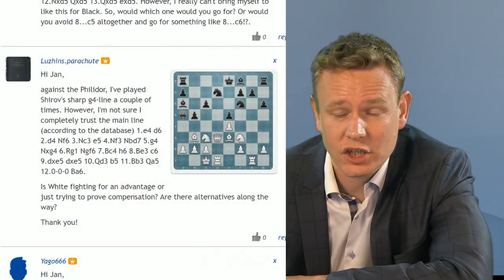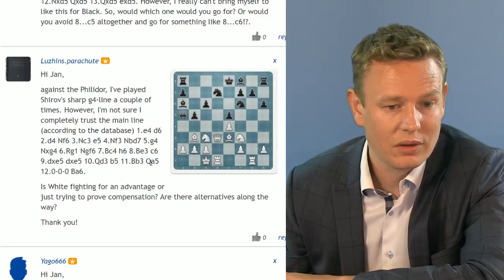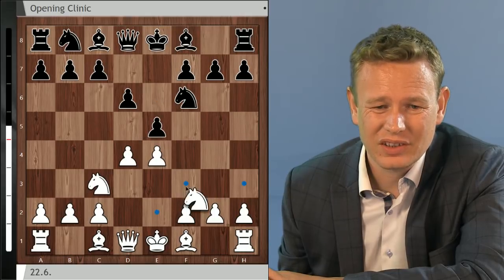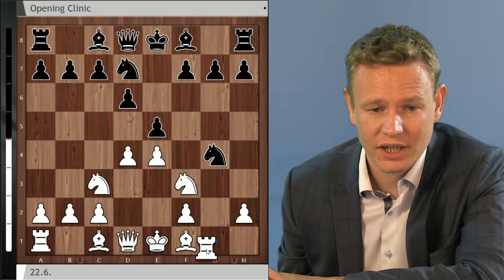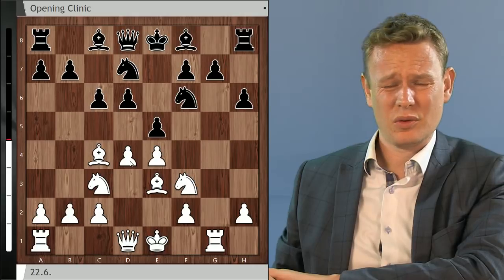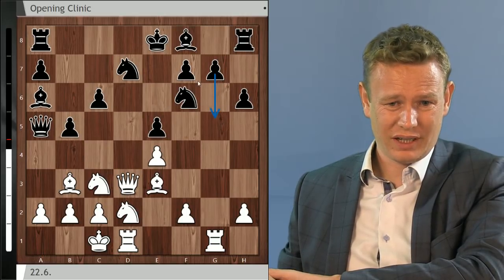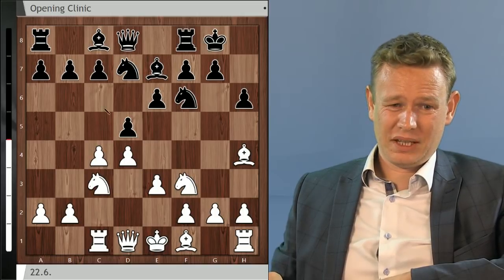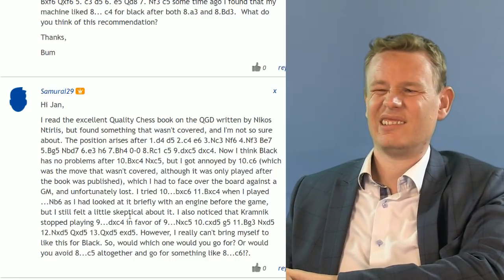Jan's Opening Clinic 22: Part 6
Grandmaster Jan Gustafsson is back to answer your questions!

Today's questions:
Intro: (00:00:00)
Luzhins.parachute:
Phillidor 5.g4 - does White have chances for an advantage? (00:00:45)

Samurai29: QGD 1.d4 d5 2.c4 e6 3.Nc3 Nf6 4.Nf3 Be7 5.Bg5 Nbd7 6.e3 h6 7.Bh4 0-0 8.Rc1 c5 9.dxc5 - how should Black play? (00:07:16)

The_Old_Bum:
Trompowsky 1.d4 Nf6 2.Bg5 e6 3.e4 h6 4.Bxf6 Qxf6 5.c3 d5 6.e5 Qd8 7.Nf3 c5 8.a3 (or 8.Bd3) - can Black play 8...c4? (00:13:09)

smashinglad: 1.e4 c5 2.Nc3 a6 - what to do? (00:20:08)

chess4life: What is your recommendation for studying and remembering an opening? (00:25:21)

g-lucky: What to do after 1.d4 d5 2.c4 c6 3.Nf3 Nf6 4.Nc3 a6? (00:29:10)

Marchog_Gwyn: Italian 1.e4 e5 2.Nf3 Nc6 3.Bc4 Nf6 4.d3 Bc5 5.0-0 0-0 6.Bg5 - what to do? (00:34:58)

ChessCapismus: Open Spanish - any thoughts? (00:42:03)

jorgecc: Tips for building a 1.e4 repertoire? (00:49:48)